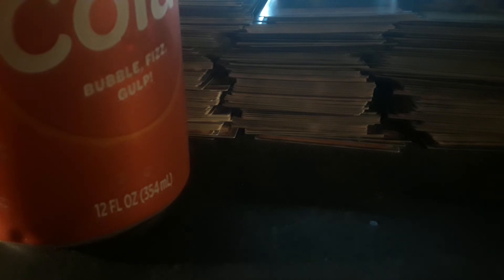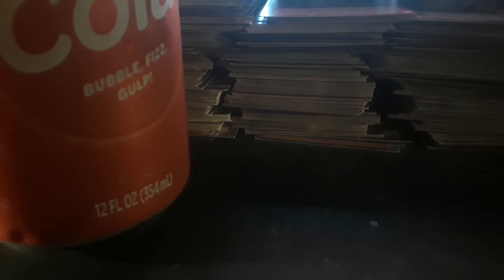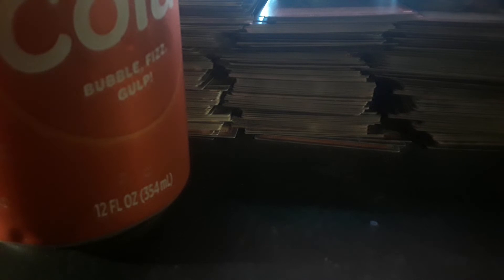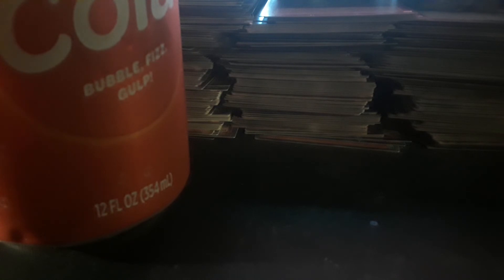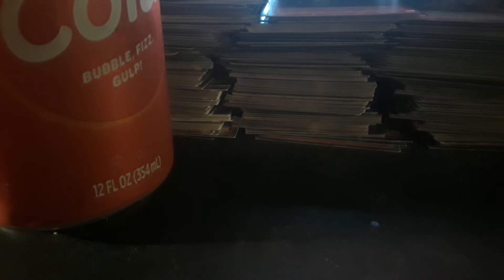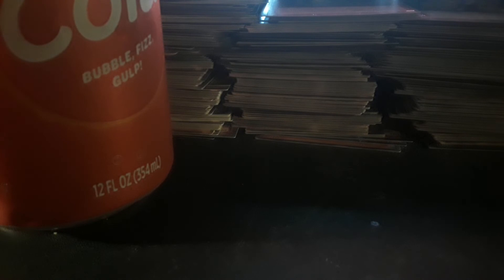YouTube Removing Dislikes Is Dark Cabal Admitting Defeat To True Humanity Karmatic Law - Universals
Obviously title not big enough, but if YouTube/cabal takes dislike button away then their opposition is the winner of any Karmatic karma  voting, they admit defeat and the opposition wins the battle, how can any Universal or Galactic ever admit that their karma laws are not real, I'll myself declare for actual humanity automatic victory over any Karmatic rulings over and against any dealings or activities that those who own YouTube ( which are the dark cabal entities negative or whatever their highest level leaders that own YouTube directly or highly indirectly, can't have rule without voting. ) now you could try to denie but it's just will have to go to the highest court in the entire existence, and I have declared that I'll take this straight to that highest of courts, to prove humanity has deserve their rights, don't be hypocritical Universals and Galactic, bc that'll make you look extremely negative.